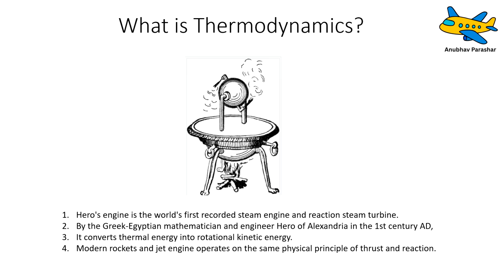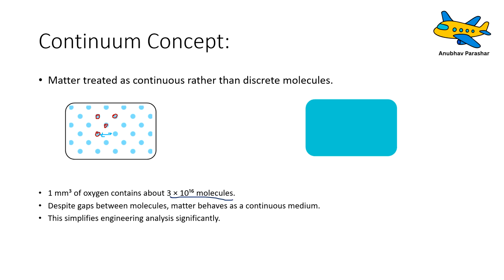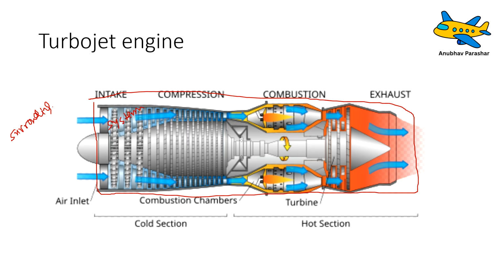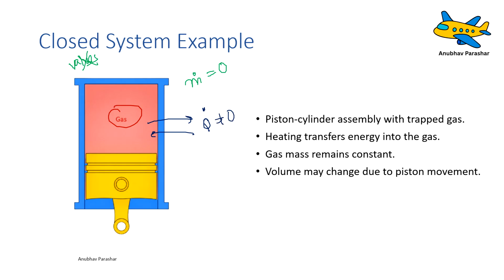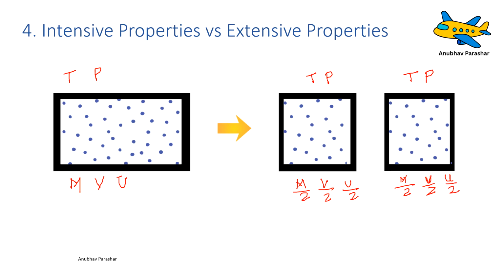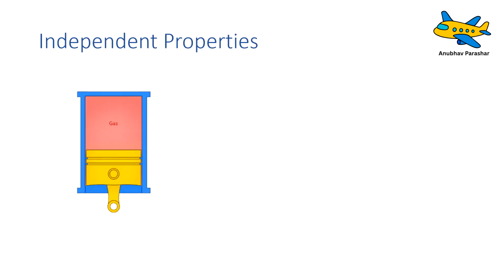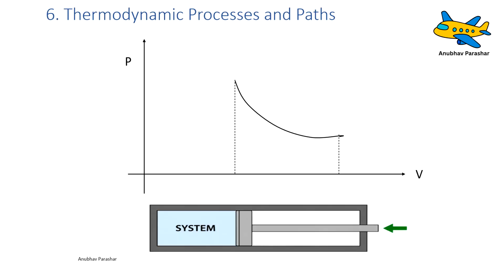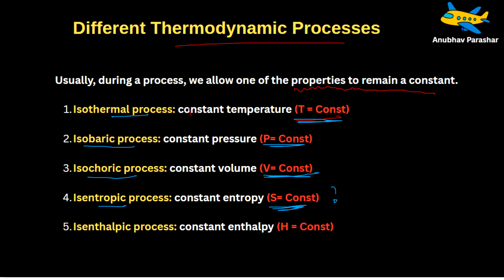Introduction to Thermodynamics || Basic Thermodynamics || Chapter1